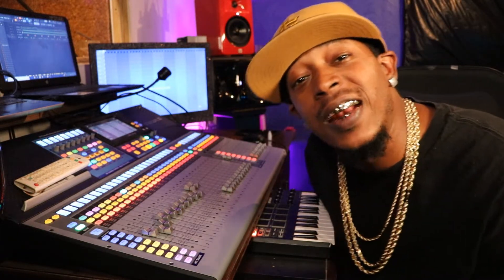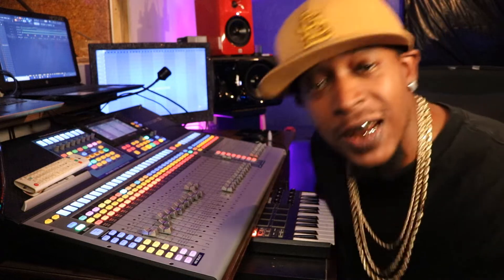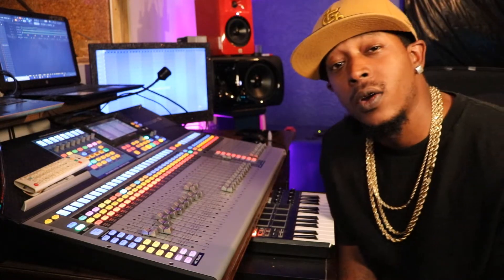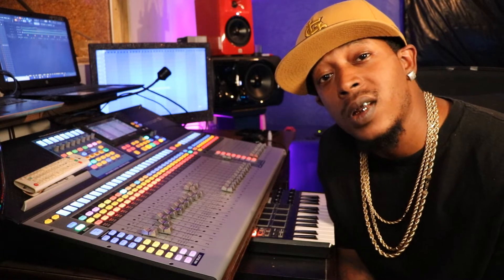gold grillz sore mouth